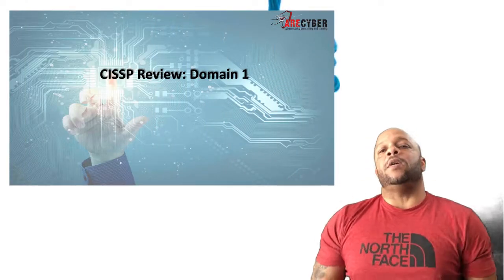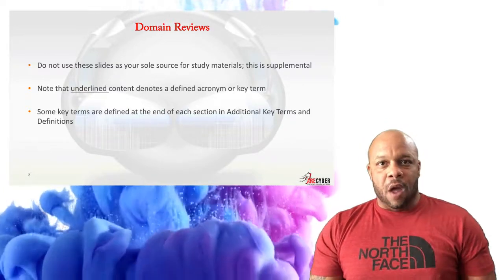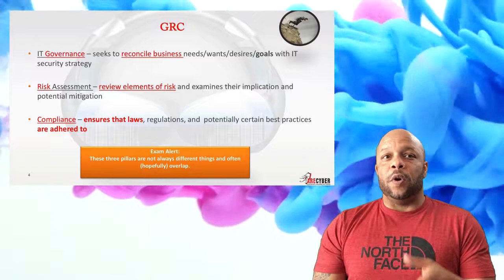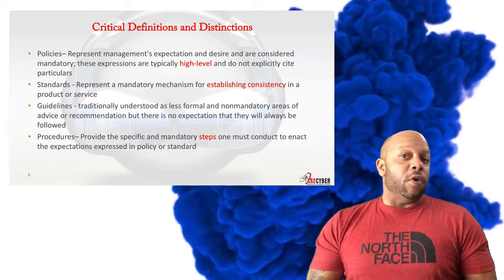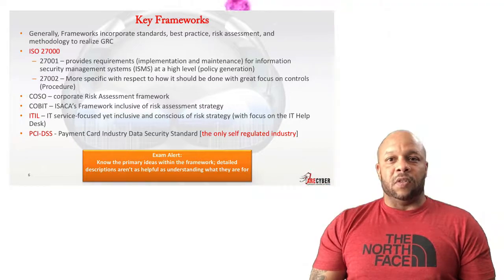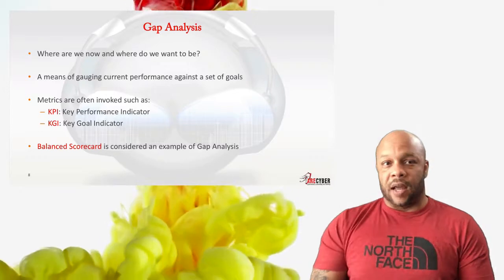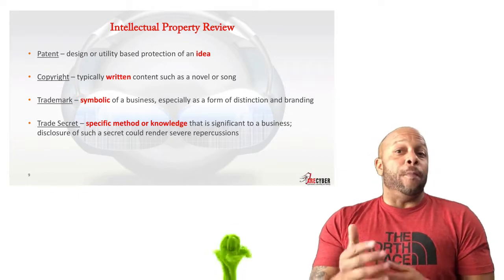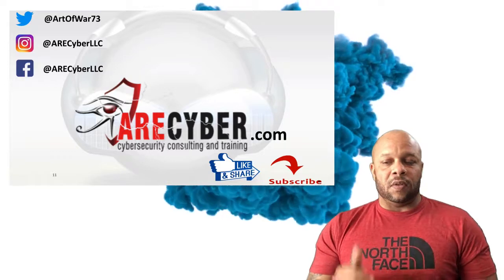CISSP Exam - Security and Risk Management - Part 1 l ARECyber LLC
The main objective of this domain is to test the candidate’s understanding of risk assessment, risk analysis, data classification and security awareness. You may find some of the points to be vague or incorrect, but for CISSP they hold good. Following are the main concepts with regard to this domain:
• Understanding of CIA triad:
• Confidentiality: A critical point to note about confidentiality is that it is usually granted with the principle of least privilege.
• Integrity: Information should not be modified by unauthorized means.
• Availability: This principle states that the services/systems should be up and running to fulfill business needs.
• We all speak that security is everyone’s responsibility, which is true, but within an organization, the accountability for ensuring all the protection of all business information falls under the Information Security Officer. It is the duty of the ISO to ensure that all the security policies and guidelines have been defined to meet information security needs.
• Concept of Due Care and Due Diligence:.
• Wassenaar Agreement: A crucial point to remember about the Wassenaar Agreement is that for the signees it defines an international cryptography agreement.
• Organization for Economic Cooperation and Development Guidelines (OECD): An important point to note about these guidelines is that they fall under the privacy part and provide all the guidelines for providing privacy to individual information.
• The most important aspect of a successful business continuity program is NOT
• A well-defined project scope
• Available resources
• Timeline
But “Senior Management Support. “
• The main goal of a Business Impact Analysis is to determine the impact that an unwanted event will have on organization. A BIA exercise defines the criticality of business functions, maximum tolerable downtime (MTD), and available resources to overcome a disruptive event.
• Another key point to note about BIA is that the most overlooked step in a BIA exercise is the last step, which is to document results of BIA and presenting recommendations.
• Concept of RTO, RPO, and MTD
• Concept of Job Rotation and Separation of Duties.
• Qualitative Risk Assessment & Quantitative Risk Assessment: Qualitative risk analysis will give results that are not measurable. Risk is usually seen as the product of likelihood and impact. On the other hand, quantitative risk assessment will give results that are measurable. It has a well-defined formula and surely there will be question on this in the exam.
• Single Loss Expectance=Asset Value * Exposure Factor
• Annualized Loss Expectancy=SLE * annualized rate of occurrence (ARO).
• Risk Assignment: Risk avoidance, risk transfer, risk mitigation, risk acceptance. the key point to note about risk transfer is that not all the risk can be transferred.
• Access Controls: This is a very important topic from this domain, as some controls will be given, and the question will be to find the type of controls they are. Below are the main categories of access control.
• Directive Controls:
• Deterrent Controls:
• Preventive Controls:
Understand the difference between deterrent & preventive controls: Preventive controls are not optional like deterrent controls.
• Compensating Controls:
• Detective Controls:
• Corrective Controls:
• Recovery Controls:
• All these access controls can be categorized as either Administrative, physical and logical controls.
• Penetration Testing Types: It is important to know the following testing types (especially names)
• Internal Testing:
• Blind Testing:
• Double Blind Testing:
• Continuous Improvement cycle: Plan-Do-Act-Check (PDCA).
• Differences between the following attacks:
• Social Engineering Attack
• Pretexting Attack
• Phishing Attack
• Baiting Attack
• Tailgating Attack
• Understand the implied risks that happen over an acquisition.
• Difference between SLA and Assurance:

This draws us to the end of Module 1. Please note that this is not a comprehensive list of all the topics. However, this presents the topics with high probability of appearing in the exam.